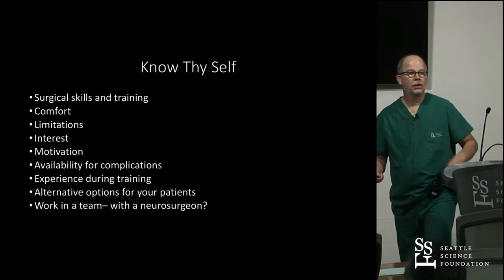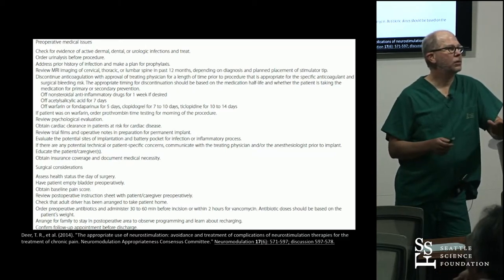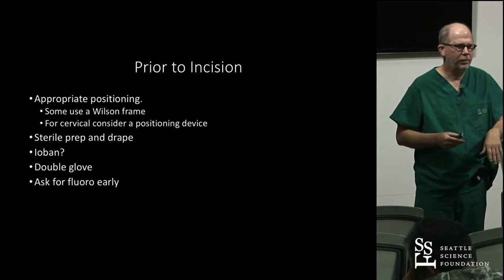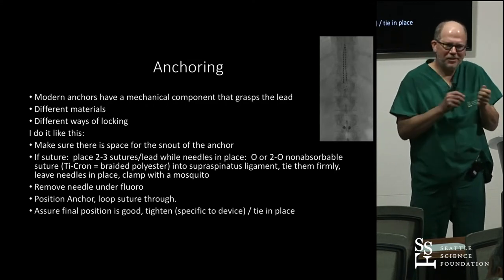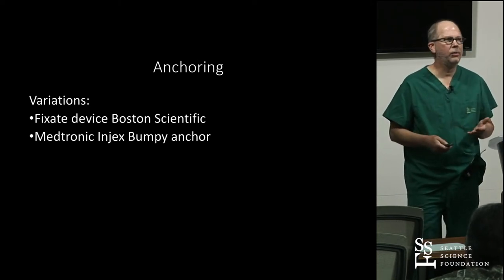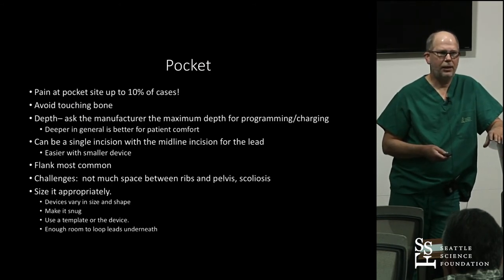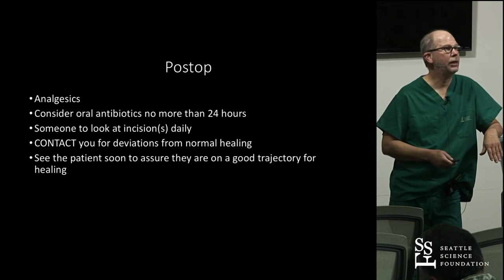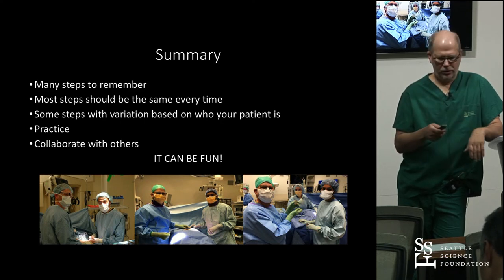SCS Implantation - Brett R. Stacey, M.D.